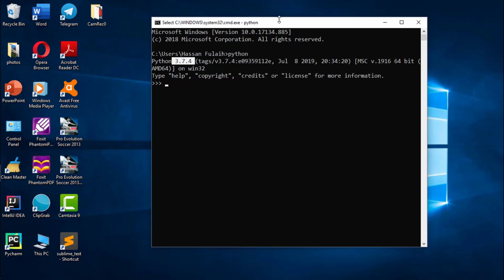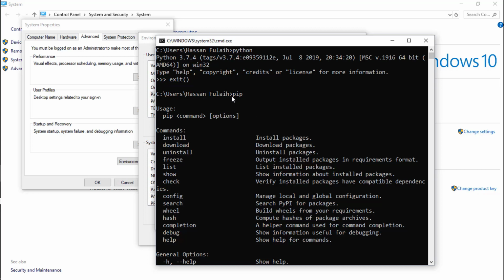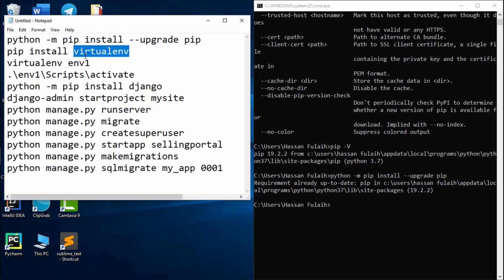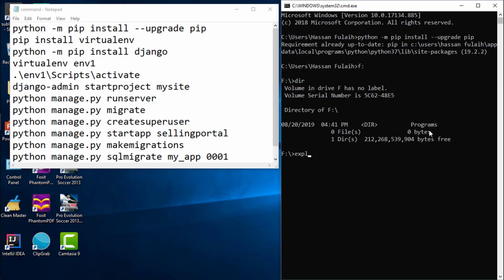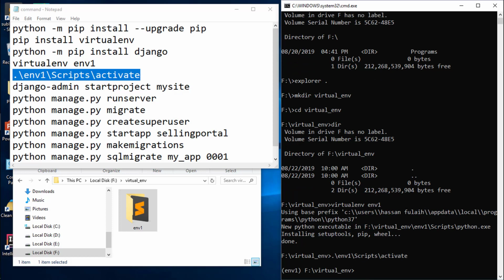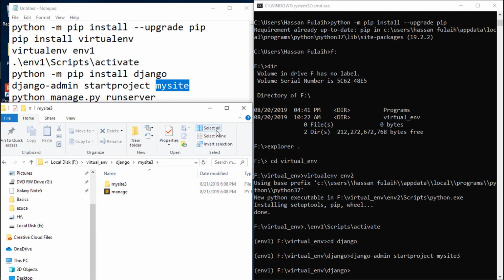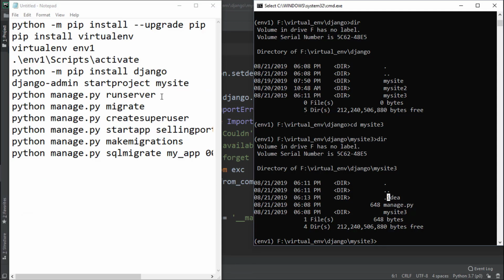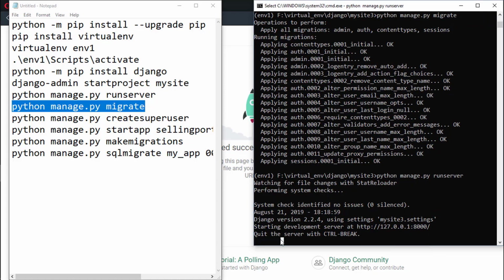Django || Create first app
In this course we will learn Django from Zero to Advanced stages In web application